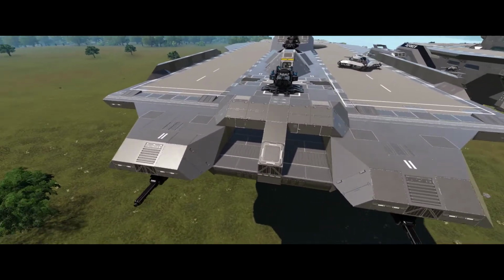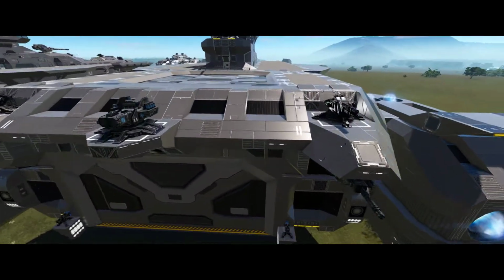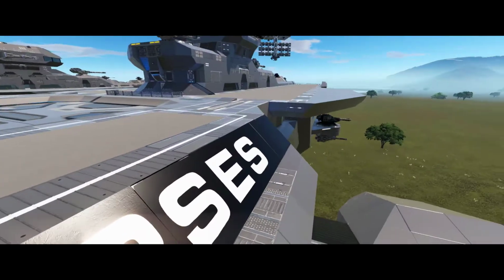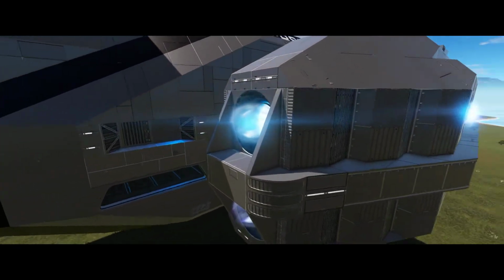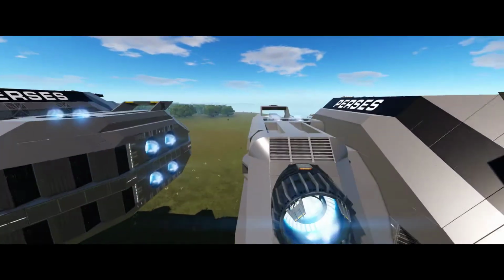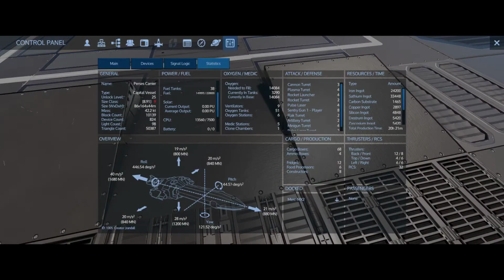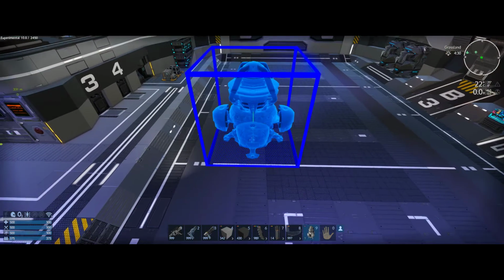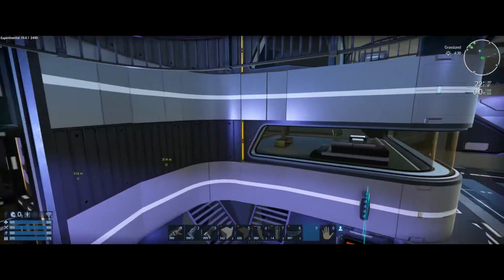Empyrion Galactic Survival - Perses Carrier Refit + new blocks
This video shows some work being done to the Perses Carrier to get it to a more refined look and alpha 10 specs. I also take a look at what is left with Hephaestus Spaceport dealing with A9 or A10 release and solar arrangement.